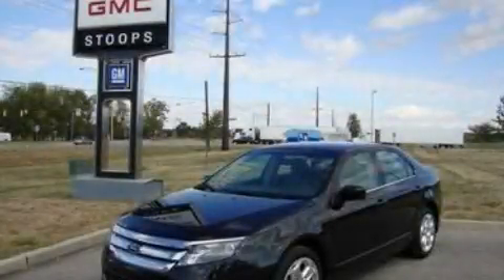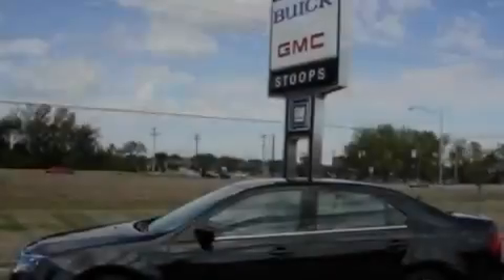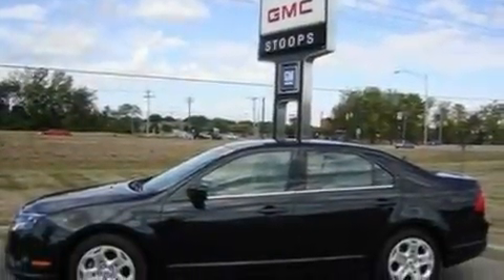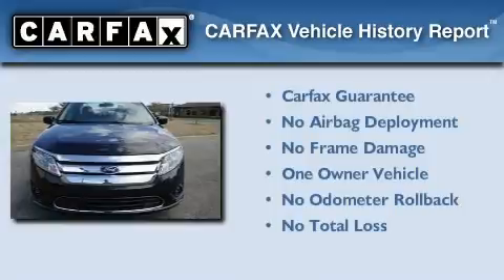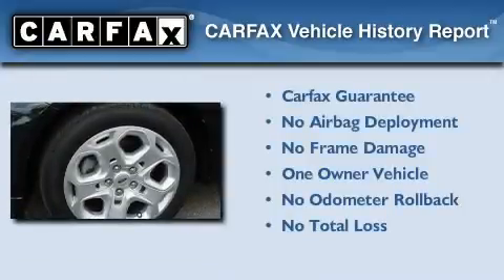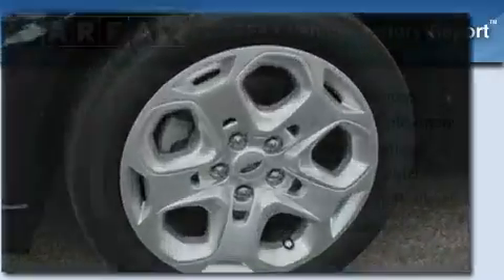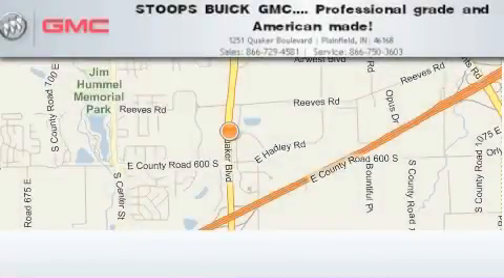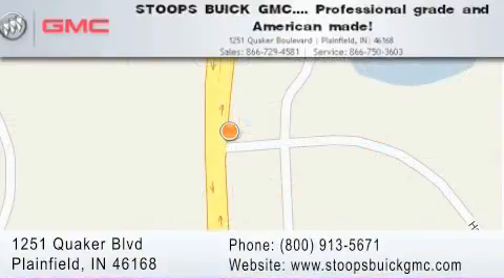2010 Ford Fusion Plainfield IN 46168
Year: 2010
 Make: Ford
 Model: Fusion
 Engine: 3.0L V6
 Trans.: AUTO 6SPD
 Exterior: Tuxedo Black Metallic
 Miles: 39,637
 Interior: Charcoal Black